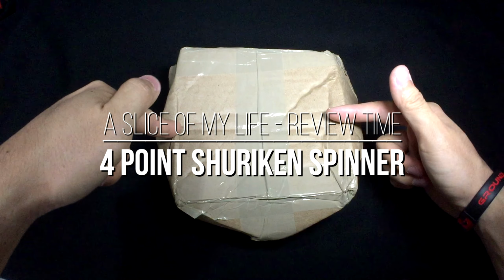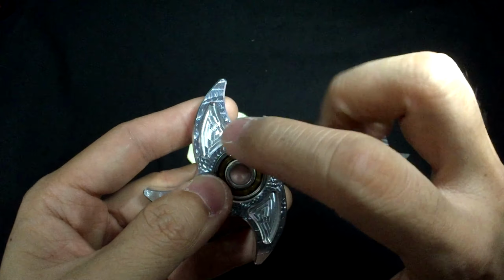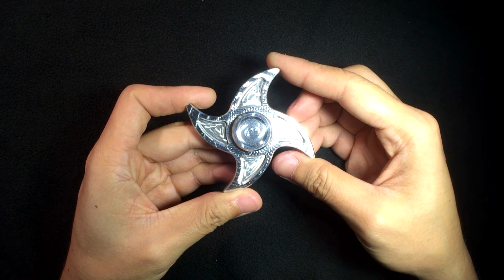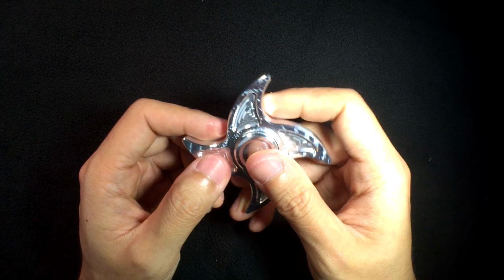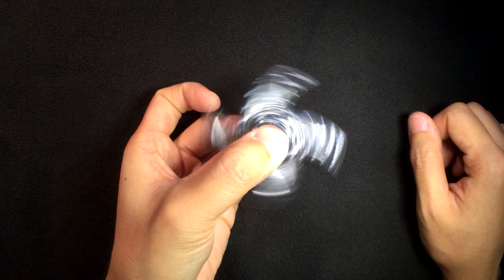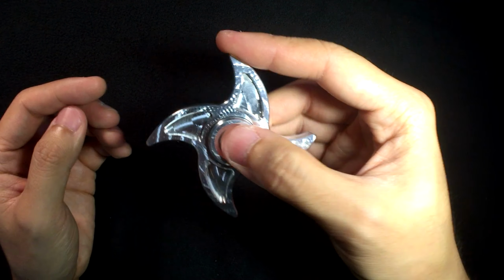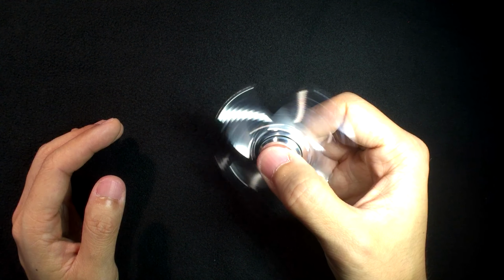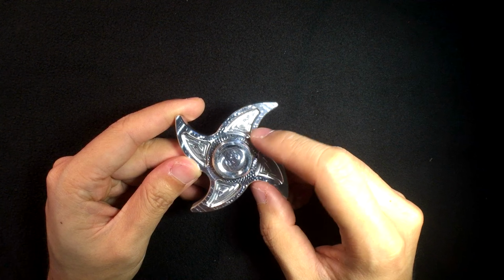Honest Review: SPIN EFFECT KING - 4-Point Shuriken Spinner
Slice Of My Life: I'd like to star off by saying a huge "THANK YOU" to John Wardle of Addictive Fidget Toys for sending me this prototype of the 4-Point Shuriken Spinner.

All I have to say about this spinner is:
Amazing spin effect - both on and off camera.

Make sure you follow them on IG too!